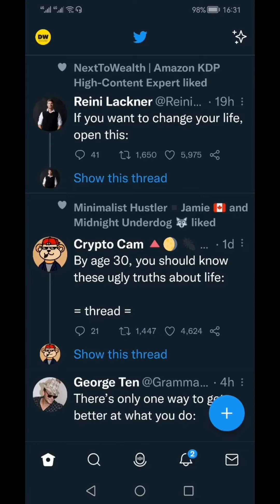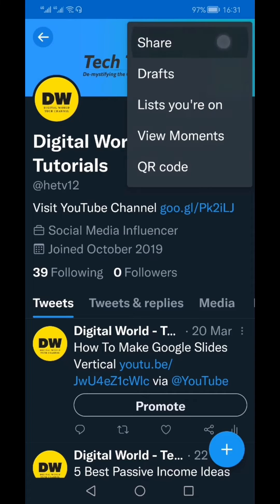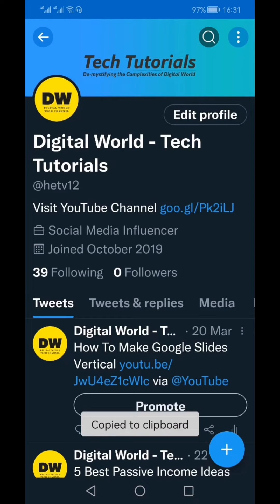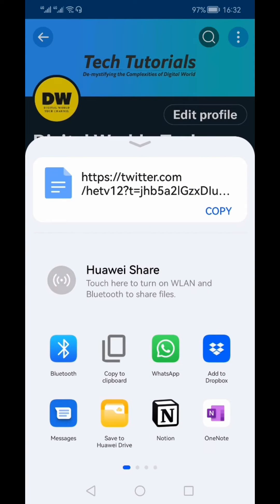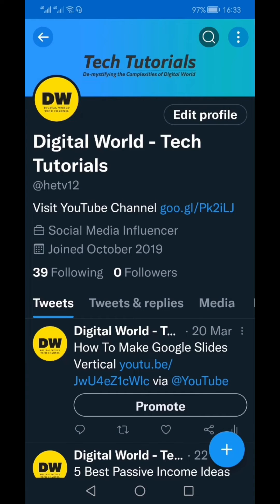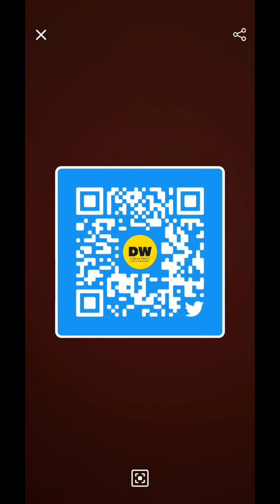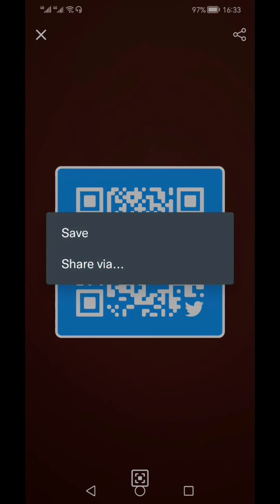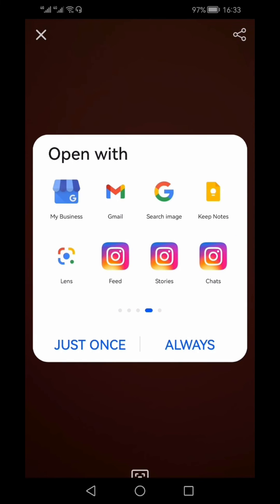How To Copy Your Twitter Profile Link On Mobile